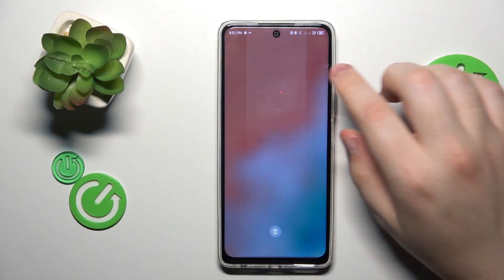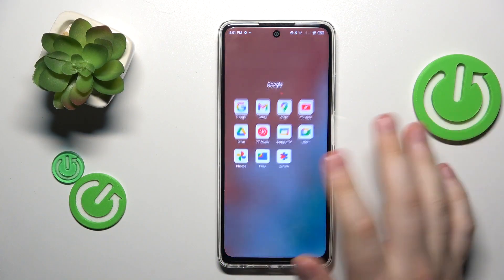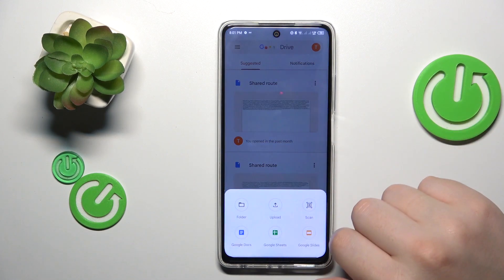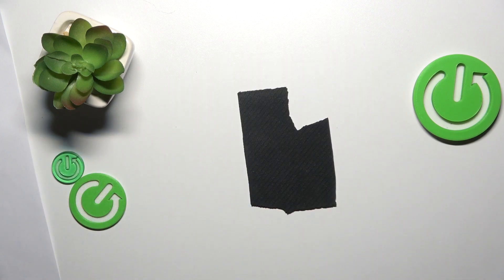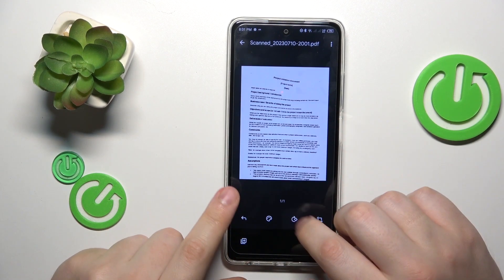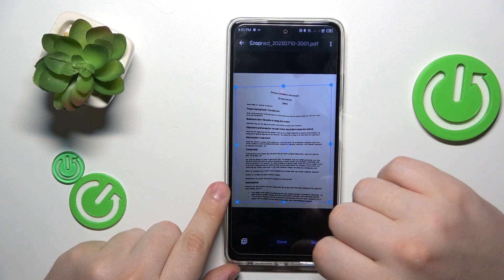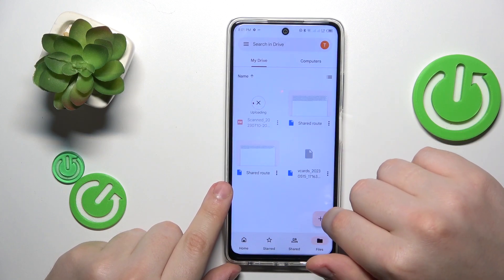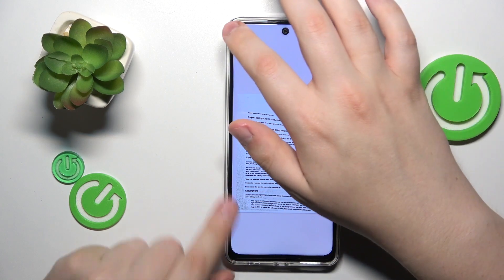How to Scan a Document into a PDF File on Infinix Hot 30?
In this tutorial video, you will discover how to scan a document into a PDF file on your Infinix Hot 30 smartphone. Scanning documents into a digital format is a handy way to keep important paperwork organized and easily shareable. With the step-by-step instructions provided, you'll learn how to use the scanning feature on your Infinix Hot 30 to create PDF files of documents efficiently.

How to access the scanning feature on Infinix Hot 30?
How to position the document for scanning on Infinix Hot 30?
How to initiate the scanning process on Infinix Hot 30?